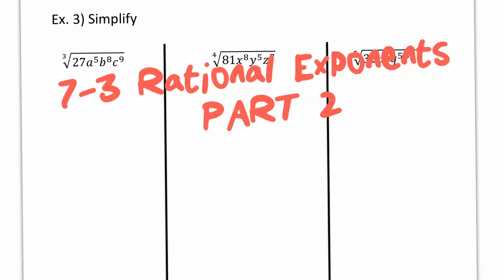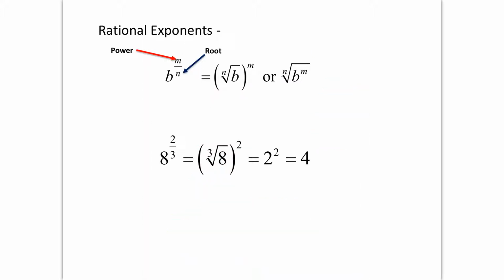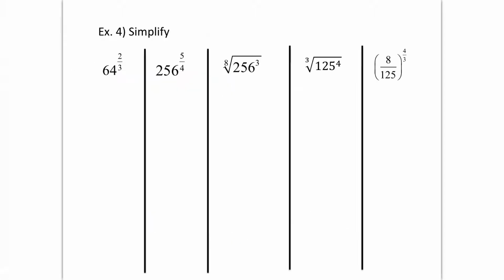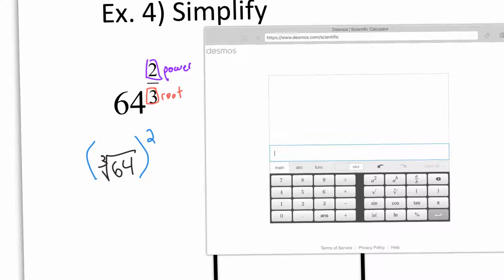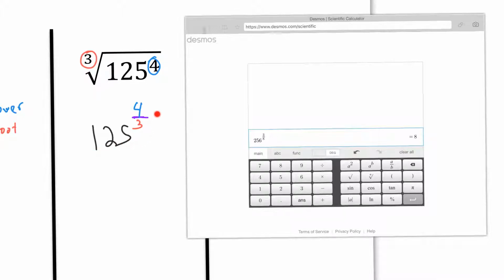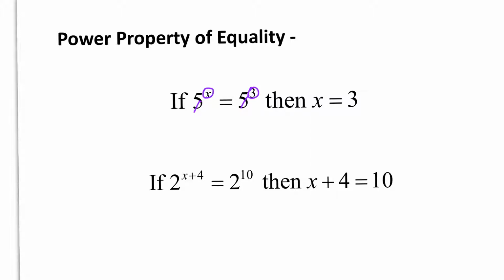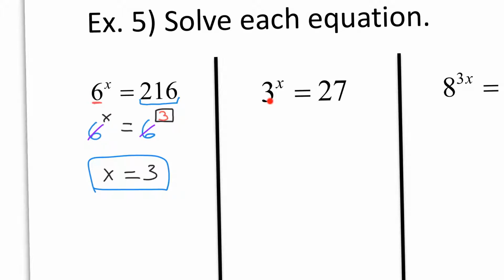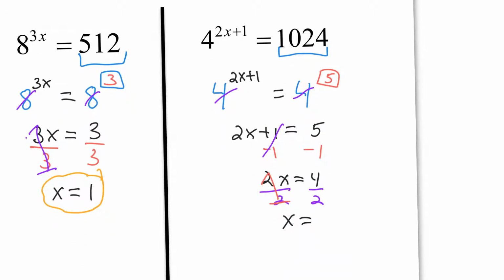A1 7-3 Vid Rational Exponents PART2